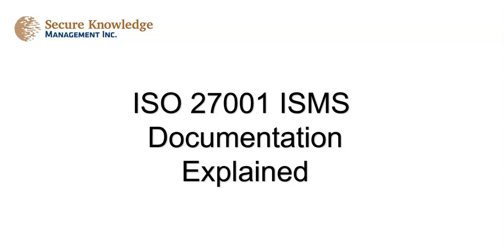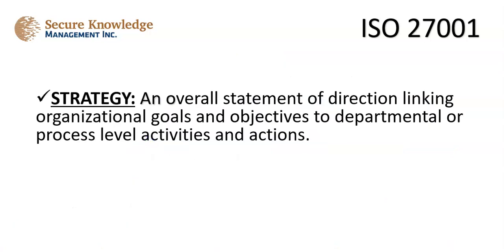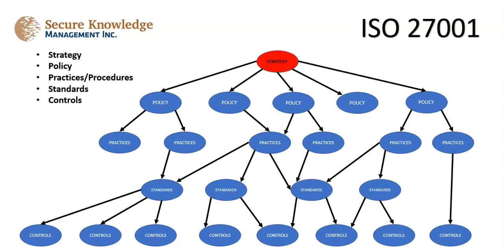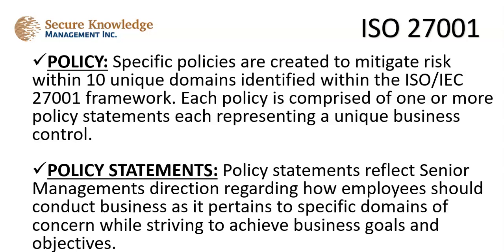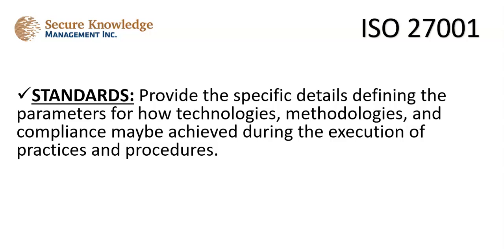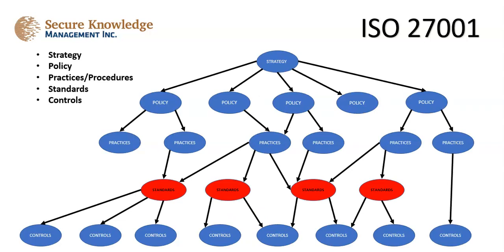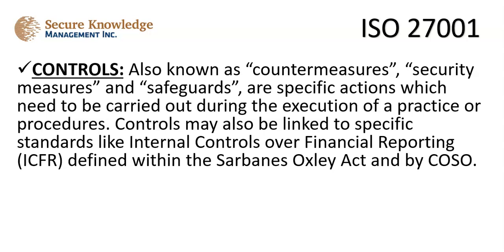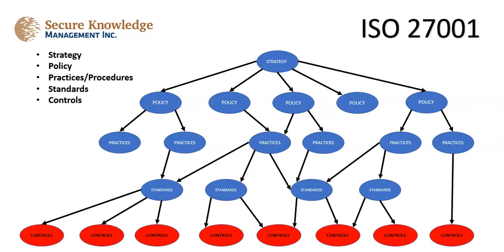Cybersecurity program documentation explained